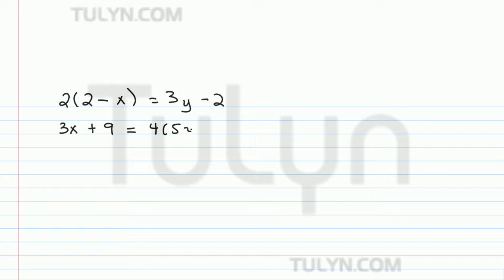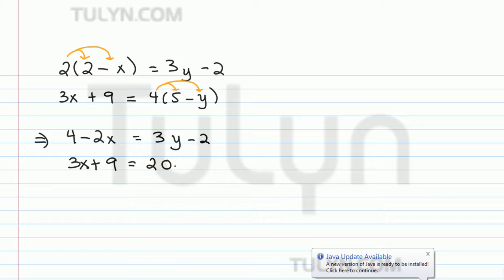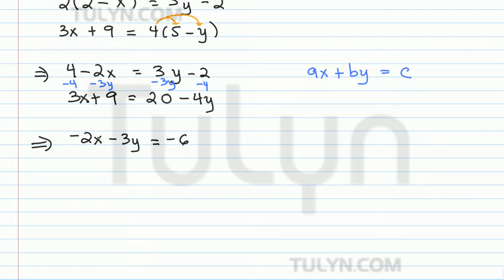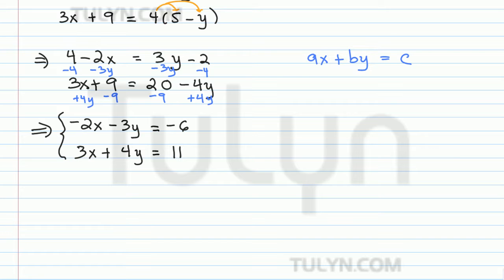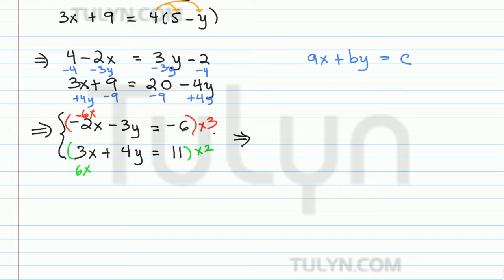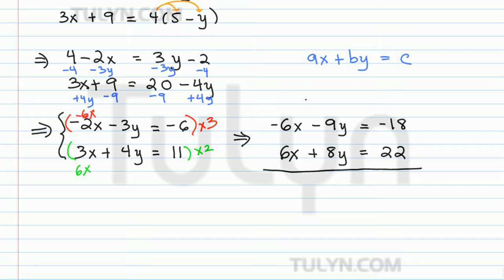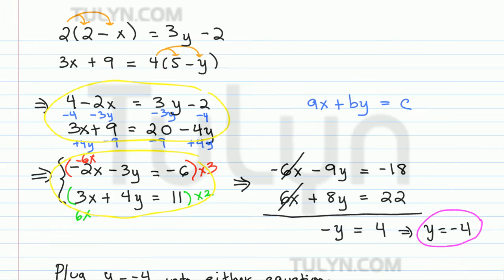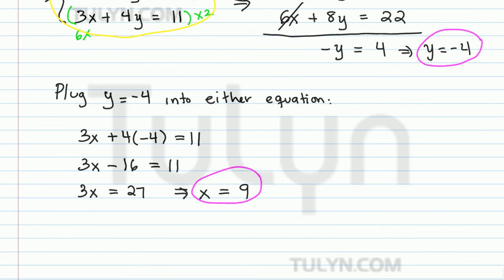solving system of equations in two variables